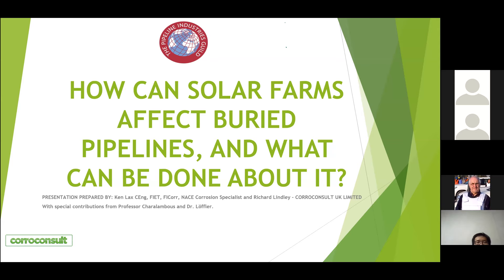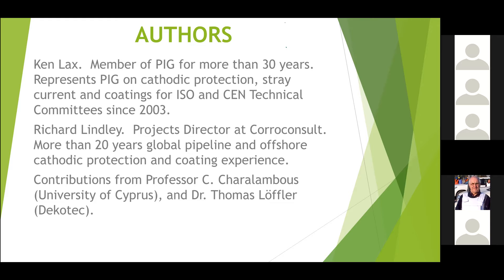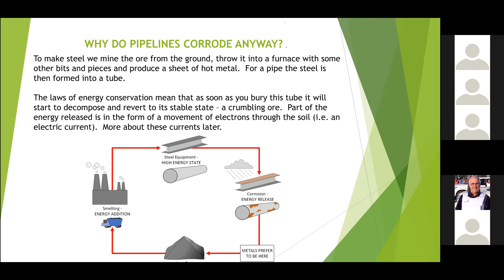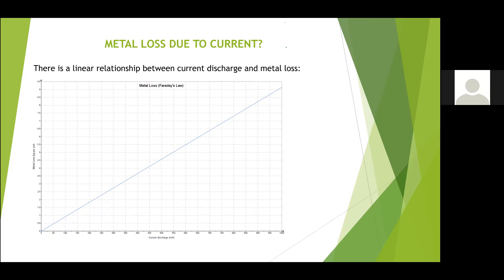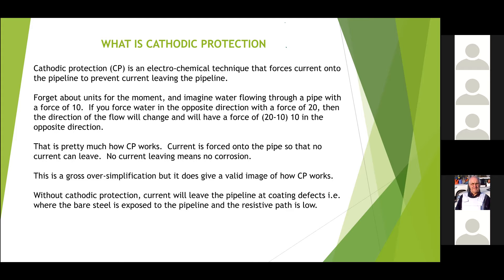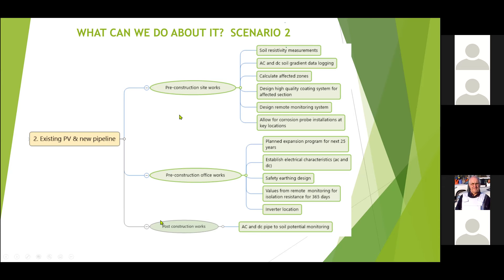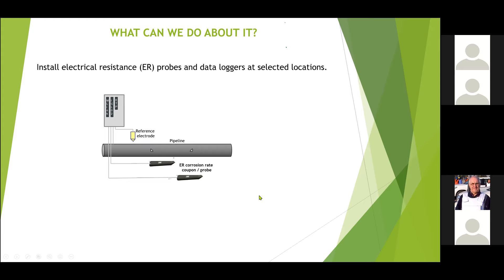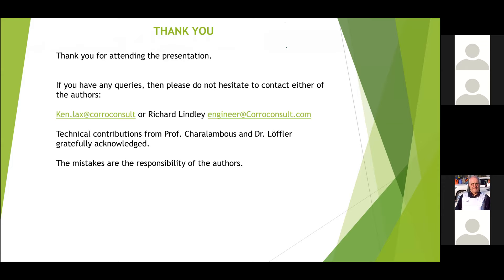How can Solar Farms affect Buried Pipelines, and what can be done about it?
The proliferation of renewable energy sources has an impact on buried pipelines.

Large scale photovoltaic (PV) systems, for example, can cause unacceptable levels of interference to buried pipelines and increase the risk of accelerated external corrosion.

The presentation explains, in a non-technical way, how this happens and what can be done to control the risk to the integrity of the pipeline.

This subject is covered in the new ISO standard 21857.  No prior electrical, electrochemical or cathodic knowledge is assumed, and the presentation will be of assistance to operators, designers, integrity managers, and planners.